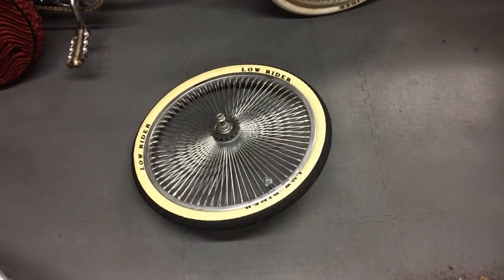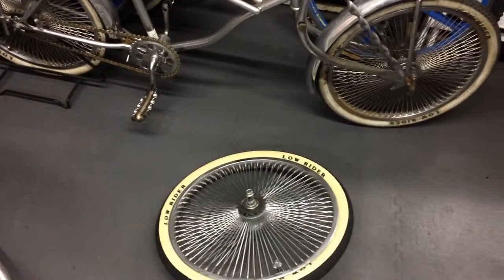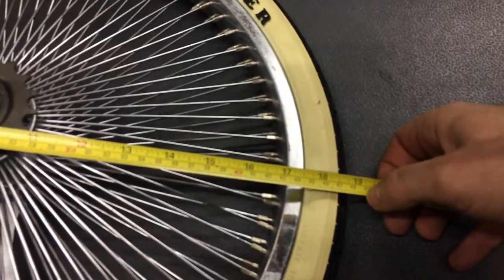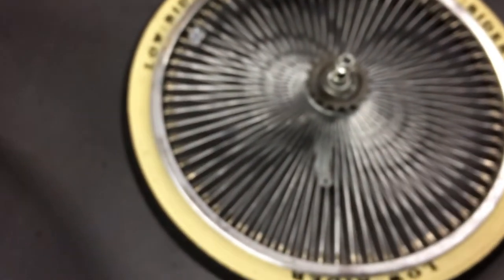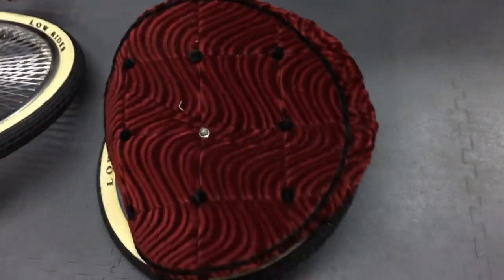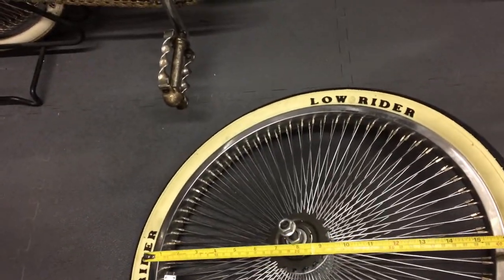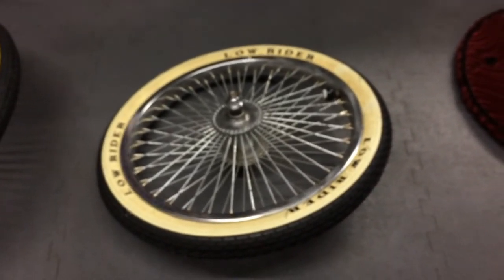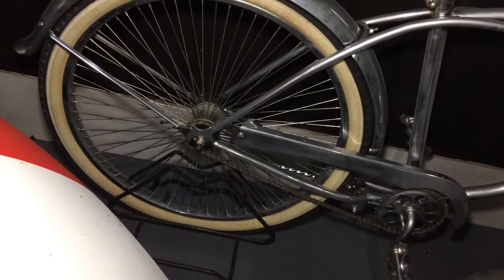Lowrider - what wheels do I have??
Had a few viewers ask about different wheel sizes on Lowrider bikes, so put this short video together - hope it answers more questions than it raises! Happy to create some short videos if you have specific questions.